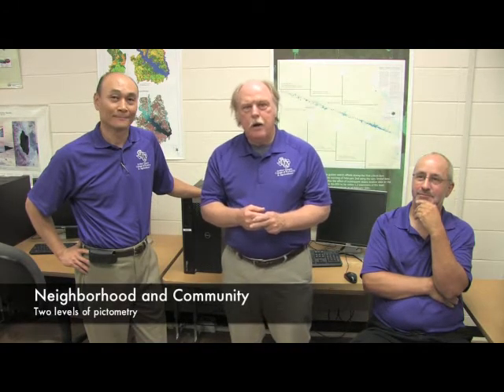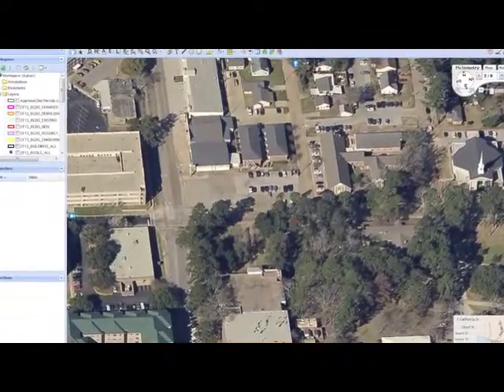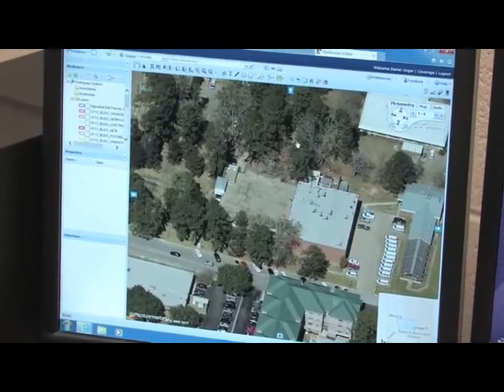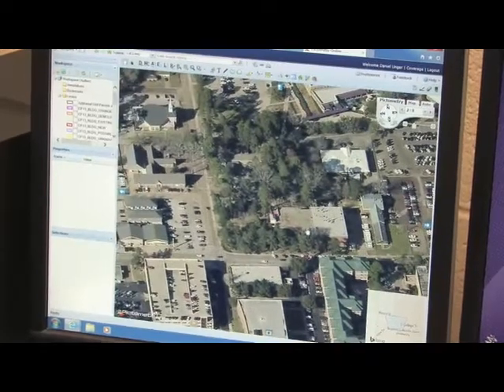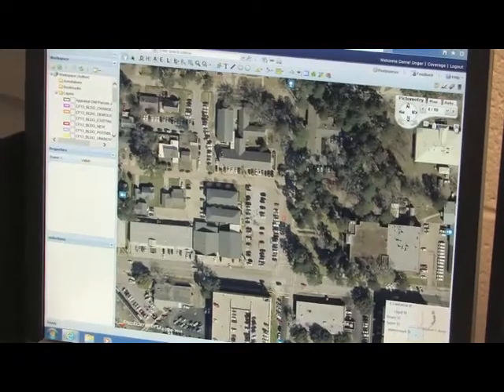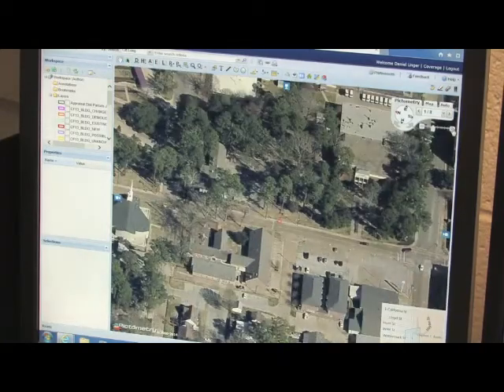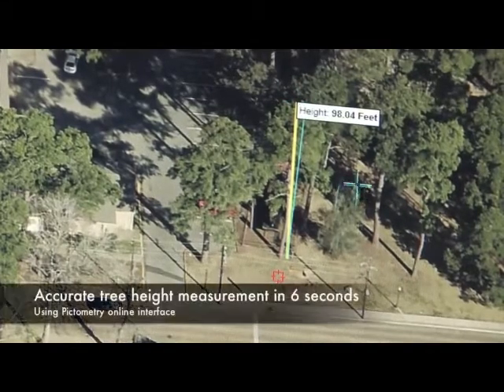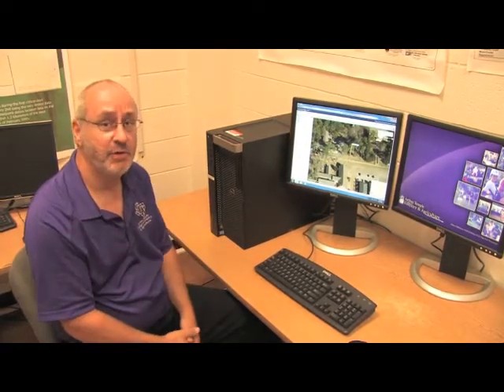Pictometry: Revolutionizing Field Based Measurements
ATCOFA's Drs. Unger, Kulhavy, and Hung discuss and illustrate the latest technology to potentially revolutionize the way urban tree measurements are taken. Although estimating tree height on site is relatively straight forward, the ability to estimate tree height for multiple individual trees or stands of trees over remote and expansive areas can be time consuming and expensive. Their research, currently being reviewed for publication by the Journal of Forestry, found that Pictometry®, an aerial image capture process that displays digital aerial imagery within a web-based interface, was effective at estimating tree height within seconds and proved more accurate than historical results obtained with a clinometer, laser range finder, or Lidar data.